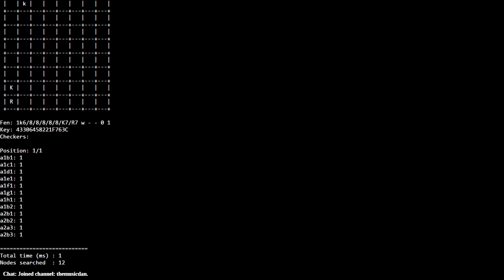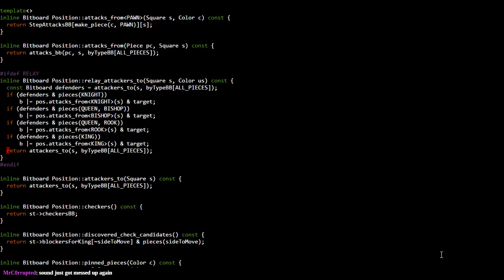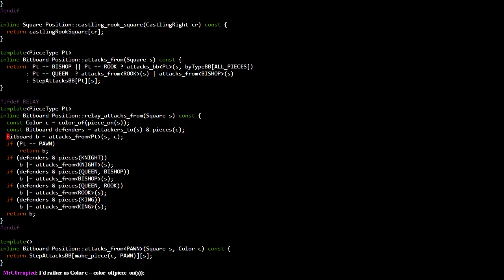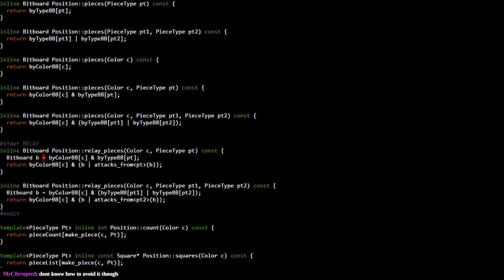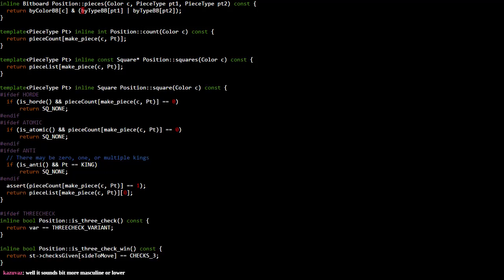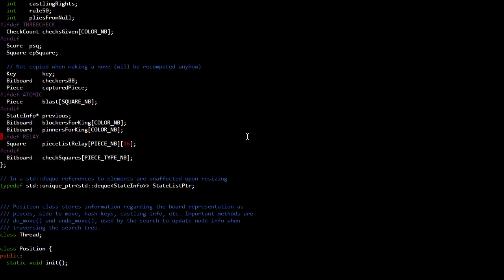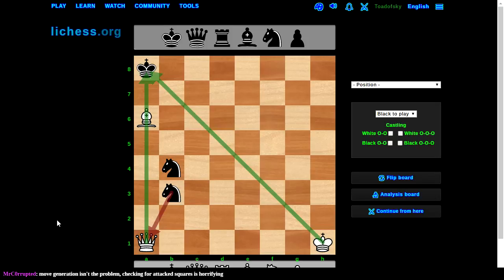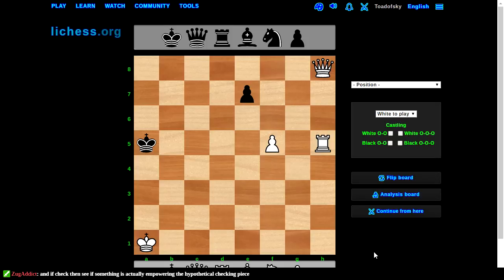CODING Stockfish Relay Chess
This session I ended up reading lots of code and writing not so much code. That ended up being a wise decision as the Stockfish team changed move generation functions the same week.